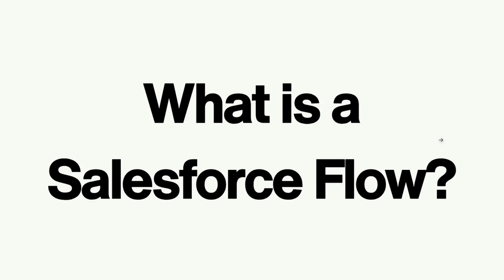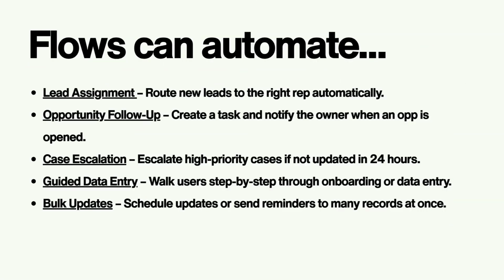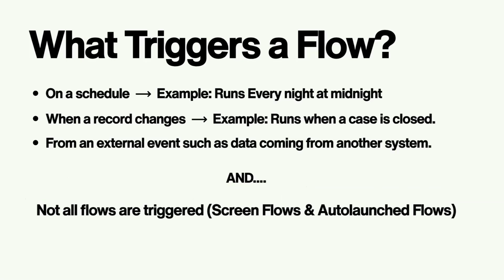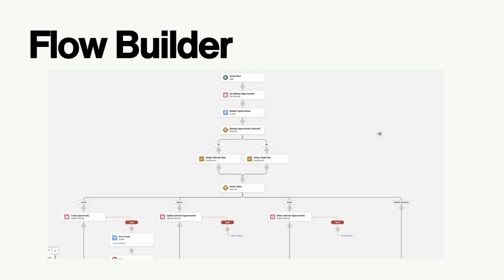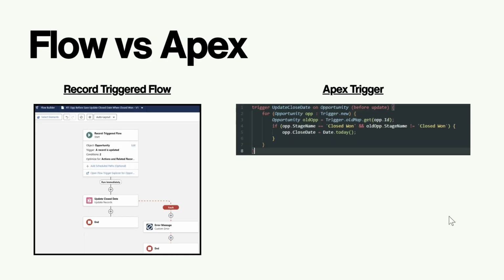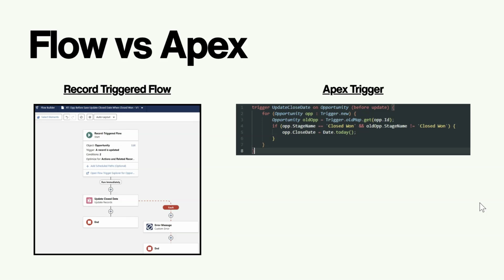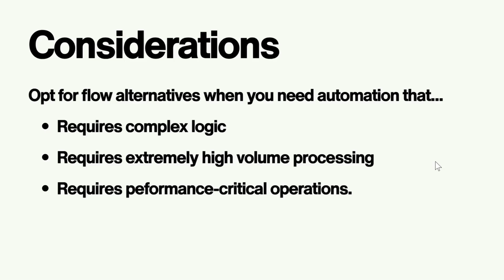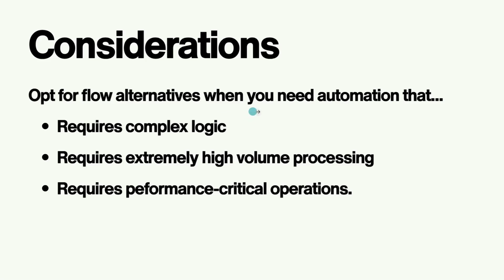What is a Salesforce Flow? | Salesforce Flow Course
In this video, I explain what Salesforce Flow is and how it helps automate business processes. Perfect for beginners who want a simple introduction to flows.

▬▬▬▬▬ Timestamps ▬▬▬▬▬
0:00 Introduction
0:47 What Triggers a Flow?
1:12 Flow Builder
1:30 Flow vs Apex
1:47 Considerations
2:22 Screen Flows
2:26 Key Takeaways